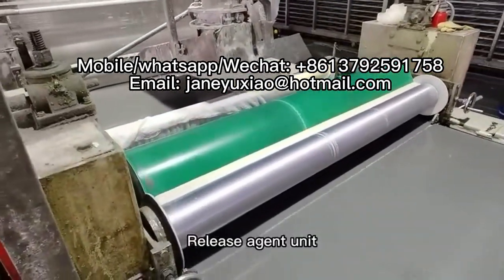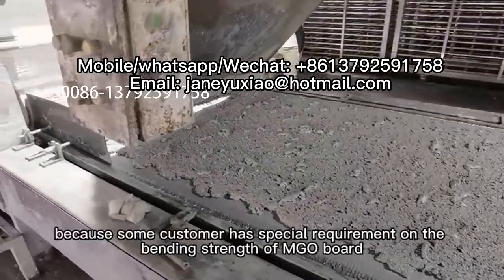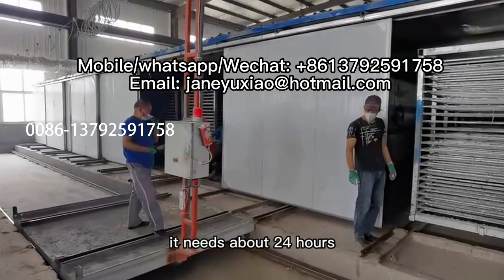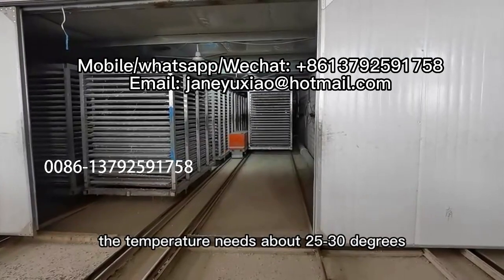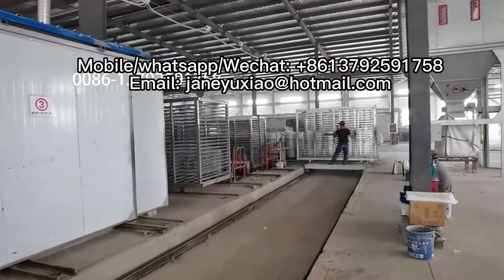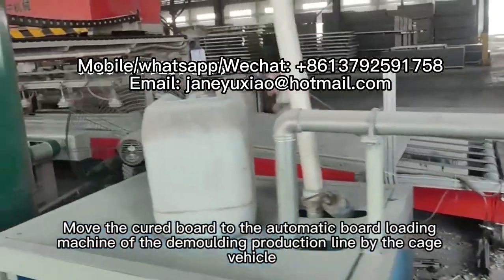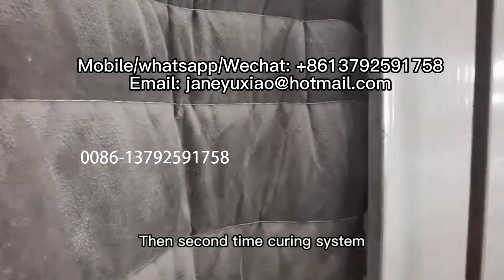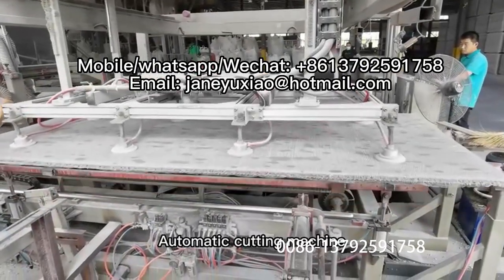MGO Board Machine Production Process of MgO board Magnesium oxide Board Production Machine Line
mgo board production line
mgo panel machine
mgo board machine
mgo board making machine
magnesium oxide MGO board production making machine
magnesium oxide board production line
magnesium oxide board production machine
We are very professional in mgo board field.
Main material: MgO, MgCl, fiber mesh, perlite, saw dust
You can also add coal ash, can change the color. If your country has more coal ash, can also add and replace amount of saw dust and perlite.
1 This is the main production part, we use sucker to suck PVC mould on the machine.
2 This parts is release agent, it will be very easy to separate mould with the PVC MGO board
3 The first layer is the slurry material, after there will be 2 layers mesh,
4 This is middle layer material, then another 2 layers mesh
We equipped several fiber glass mesh rollers, because some customer has special requirement on the bending strength of MGO board. So we need to put more layers fiber glass mesh in the board.
5 Automatically pressing
6 Automatic cutting
7. After cutting the MGO board, then transfer into the cage vehicle automatically, each cage vehicle has 20 panels
8 Then transfer the cage vehicle to the first time curing room. In the first curing machine, install cooling and heating system, For the time, it needs about 12 hours, the temperature needs about 40degrees

Automatic mgo board machine line mgo sulfate board making machine
High strength sulfate mgo floor board factory
Sulfate magnesium oxide making machine
How to use the lightweight wall panel for exterior walls
fireproof mgo floor board production line magnesium oxide board making machine
High automatic Class A fireproof mgo board making machine
Chloride free mgo board 4 edge cutting machine production line
High strength sulfate mgo floor board factory / Sulfate magnesium oxide making machine
High configuration automatic sanding MGO board /Magnesium oxide Board machine
mgo board making machine/mgo board machine/mgo panel machine/magnesium oxide board production line
premium configuration Fireproof MGO board  making machine,magnesium oxide wall board equipment